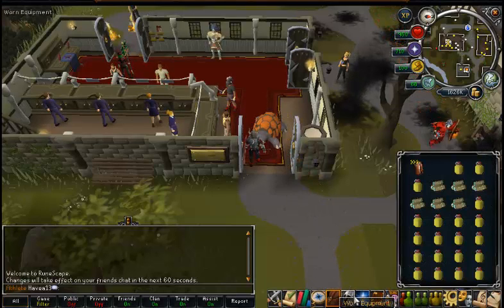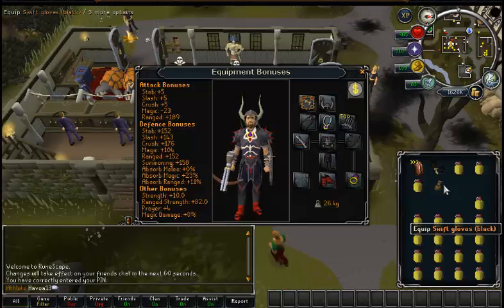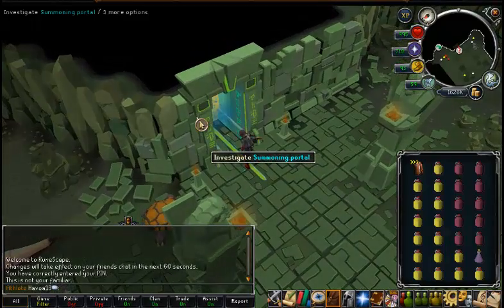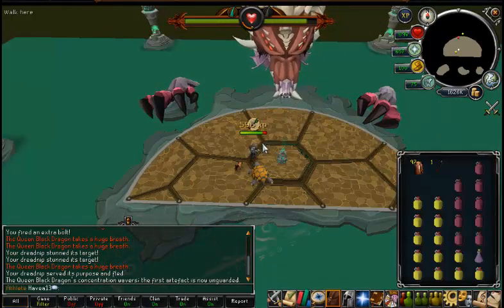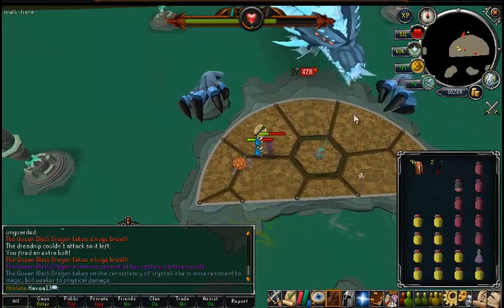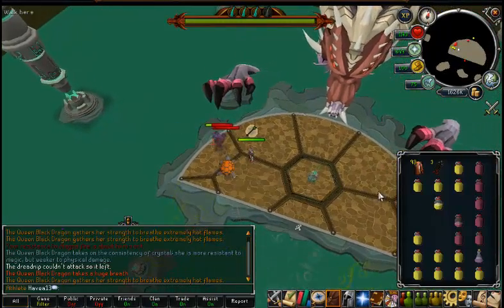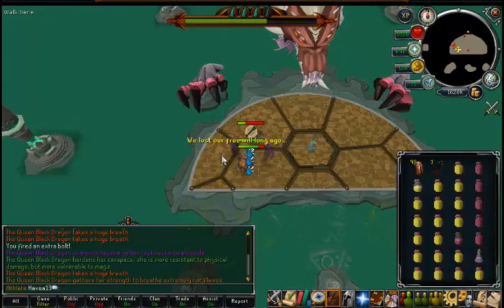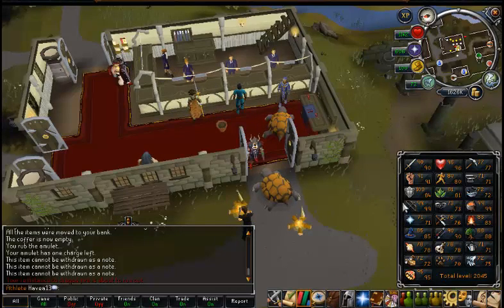Runescape - QBD Guide With Cheap Gear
A cheap guide to the qbd and how to kill it with cheap gear for low levels